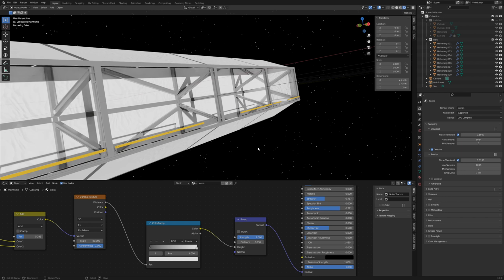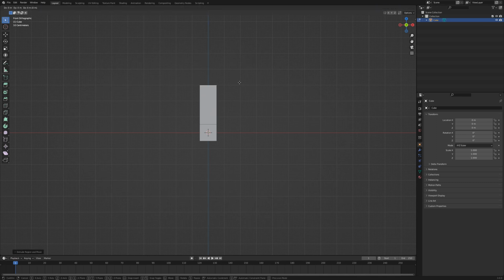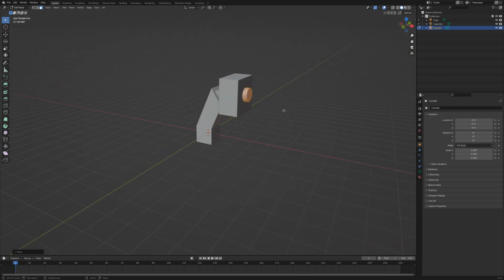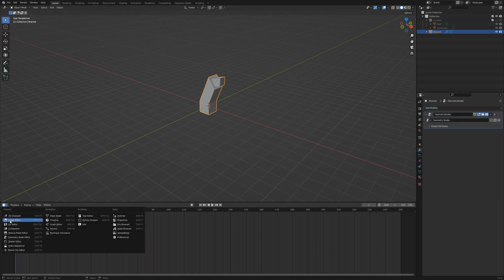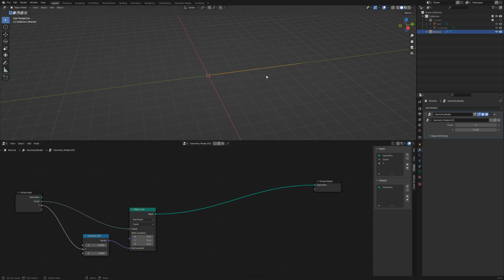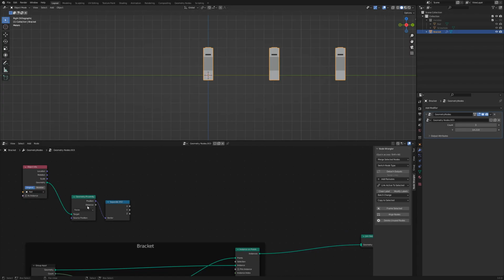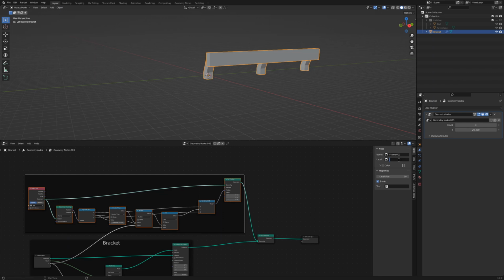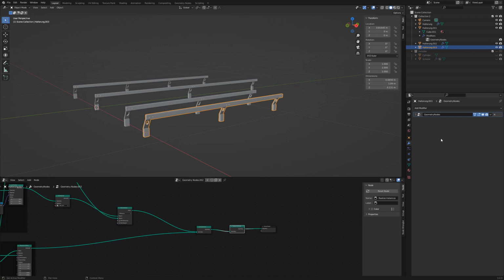Geometry Nodes | Handrail Generator - Blender Tutorial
In this video I will show you how to create a handrail generator with blender geometry nodes.

To Make sure everyone can follow this tutorial, we model simple versions of the brackets, rail and screw holes. After that we start step by step building our geometry node setup.

Content:
0:00 Intro
1:29 Quick Modelling
5:11 Geometry Nodes Brackets
8:21 Geometry Nodes Handrail
11:20 Geometry Nodes Screw Holes
12:33 Realize Instance